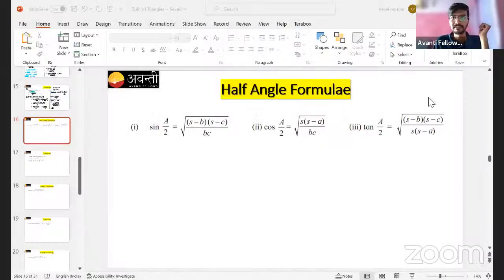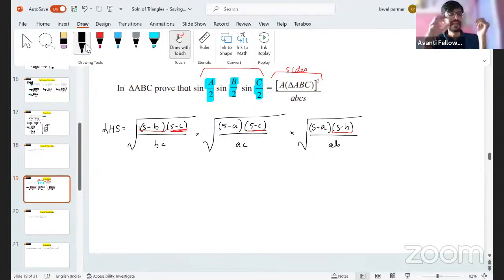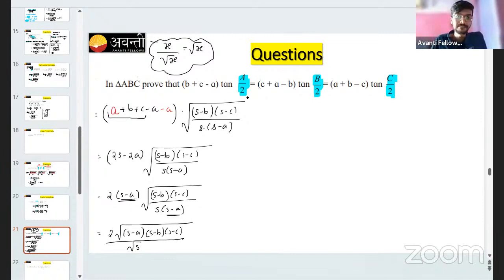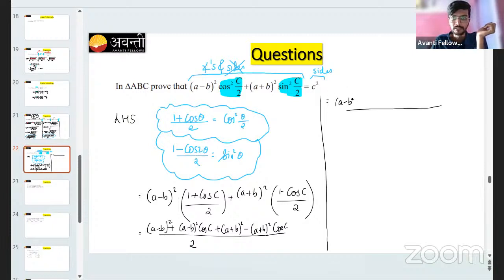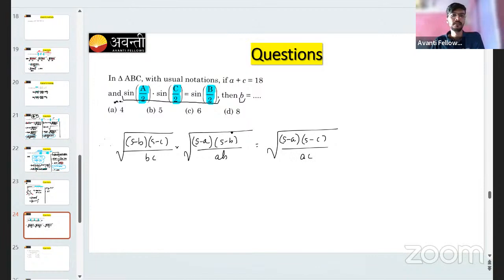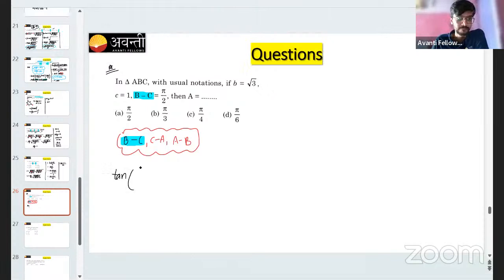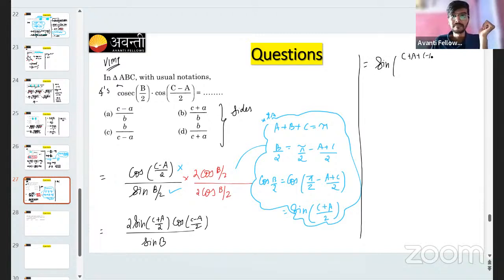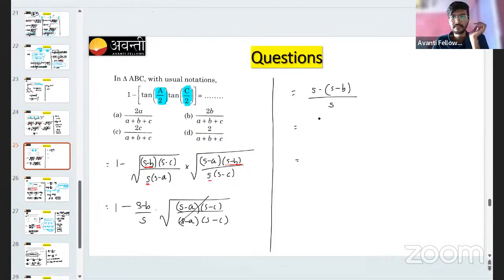Solution of Triangle L-2 | Grade 11 | 1st Oct.